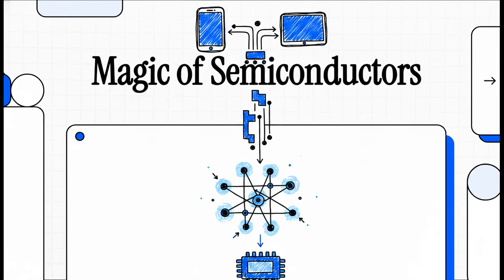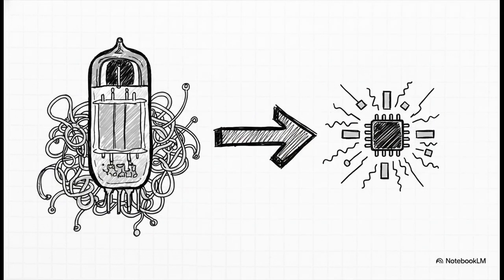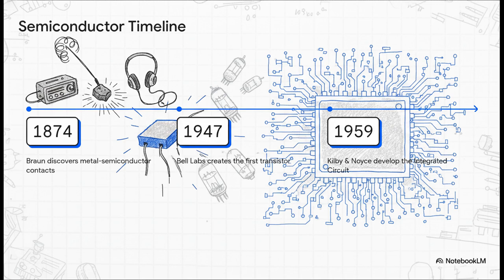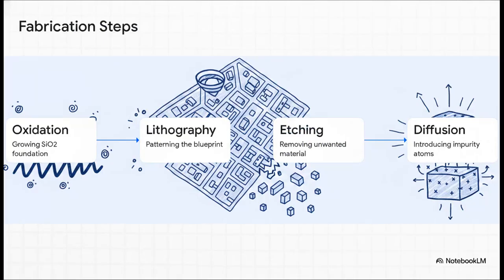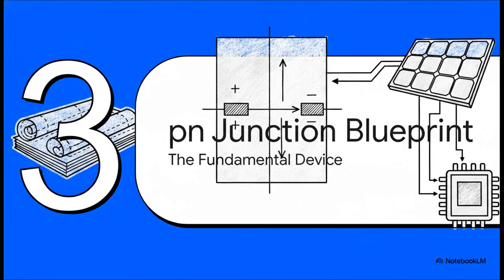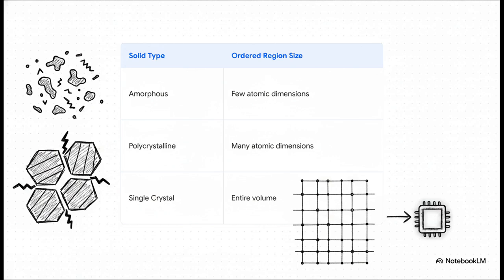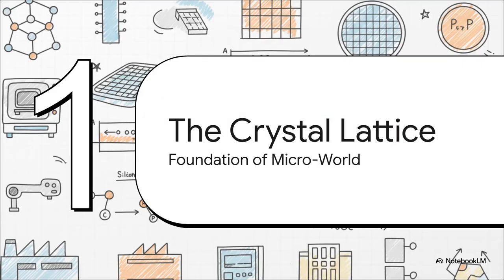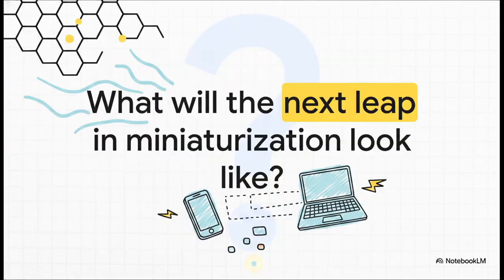Magic of Semiconductors | VLSI | CMOS | IC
Introduction to Semiconductors & Integrated Circuits (ICs):Explain that semiconductors, specifically CMOS (Complementary Metal-Oxide-Semiconductor) technology, form the backbone of modern electronics, from PCs to wireless communication.  Highlight that these devices are fabricated on silicon wafers using complex steps like deposition, photolithography, and etching.  The Physics Foundation:Explain that understanding ICs requires a solid grounding in semiconductor material physics, including quantum theory and the structure of solids.  Design Hierarchies & Methodology:Explain the "Design Partitioning" approach. Because modern chips are so complex, they are partitioned hierarchically—from systems to cores, units, blocks, cells, and finally, individual transistors.  Introduce the Gajski-Kuhn Y chart, which describes how a design flows across three domains: Behavioral (what we want to do), Structural (how components interconnect), and Physical (how they are arranged on the chip).  The Design Process:Explain the critical role of simulation tools (like SPICE) because physical fabrication is extremely expensive and time-consuming.  Discuss the role of design rules, which ensure the layout is manufacturable and functional by setting minimum dimensions and spacing.  2. You may use the following template:Copyright Disclaimer under Section 107 of the copyright act 1976, allowance is made for "fair use" for purposes such as criticism, comment, news reporting, scholarship, and research.